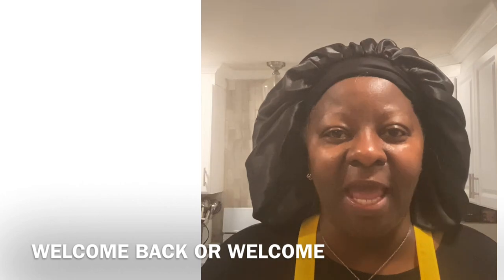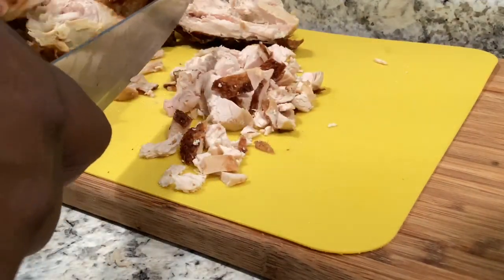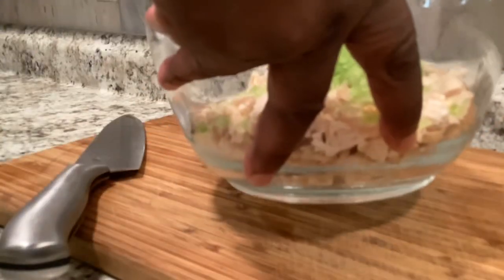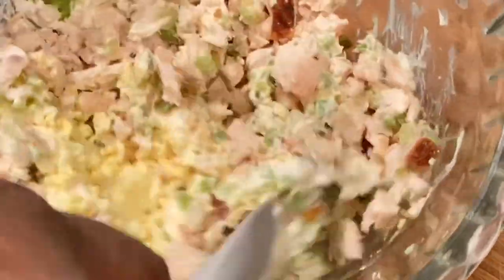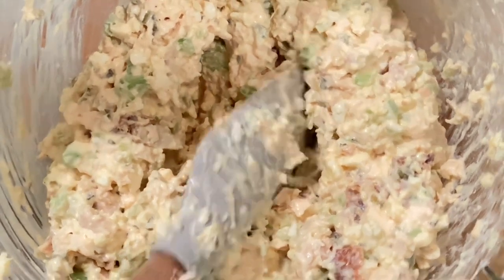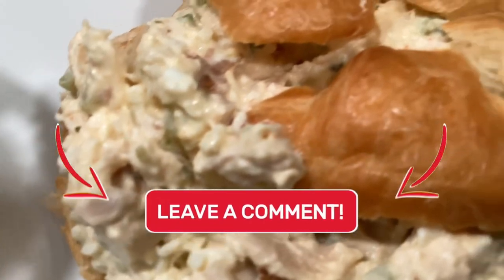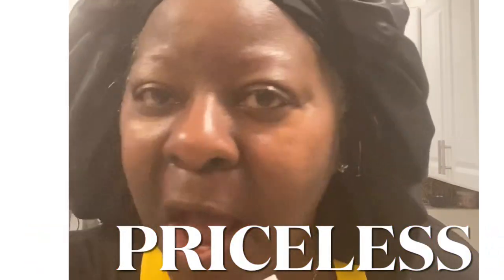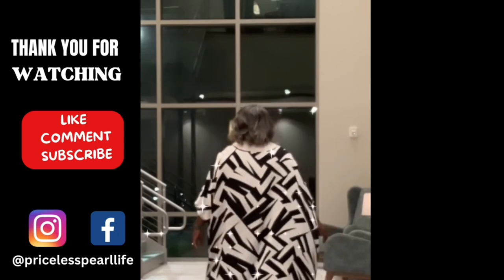👩🏾‍🍳 Chicken Salad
WELCOME BACK
WELCOME

HOT OUTSIDE
GAS STOVE

Oh, we have to eat and not turn this oven on today! A quick ride to Wally, a stop by the deli, back home and let's put this together in no time.

Who loves CHICKEN SALAD? I do and when placed on a buttery croissant. SAY LESS!
ENJOY THE VIDEO AND DROP A COMMENT.

1 store-bought rotisserie chicken (about 3 pounds), white and dark meat hand shredded, then roughly chopped
1 cup mayonnaise
1/4 cup sweet relish
1teaspoon paprika
1 teaspoon garlic powder
1 teaspoon onion powder
3 hard-boiled eggs, chopped
 2 celery stick, diced
Salt and Pepper to taste
Splash of Parsley
6 croissants, split
**Other Options: Cranberries, Grapes, Walnuts

Shred or Dice Chicken into bite sized pieces
Dice Celery
Dice Eggs
Place in a bowl
Add mayo, relish paprika, garlic powder, and onion powder. Add salt and pepper to taste
MIX WELL
Add additional mayo if needed.
 Cover and refrigerate until chilled, about 30 minutes.
Serve on split croissants.

HAVE A WONDERFUL WEEK MY PRICELESS FAMILY!

👋🏽 HELLO HELLO HELLO HELLO---HELL0---HELLO---HELL0---HELL0---HELLO---HELL0
WANT TO COLLAB, SEND ME A GIFT, AND/OR SUPPORT?

Check out these playlists for more home decor and lifestyle inspiration.

Remember YOU ARE ABSOLUTELY PRICELESS! 💚💗
St. Matthew 13:45-46